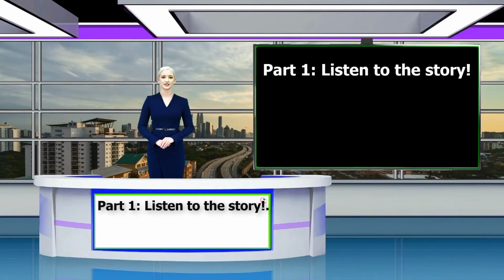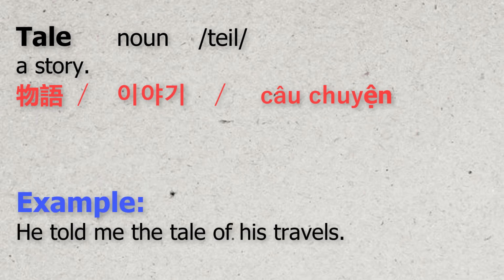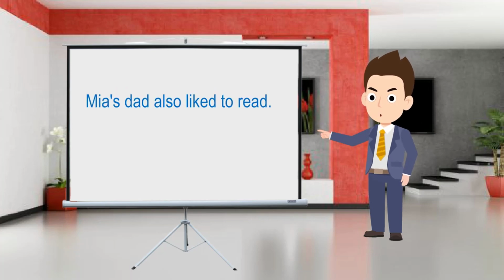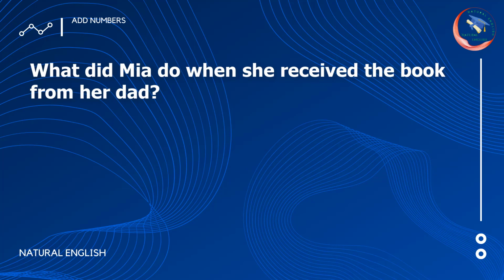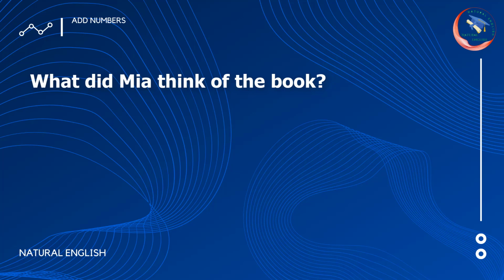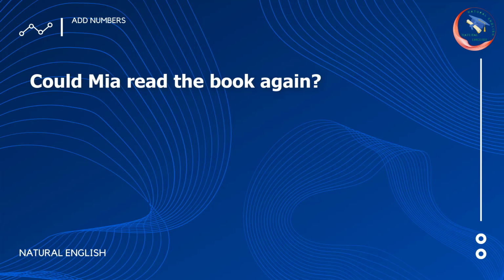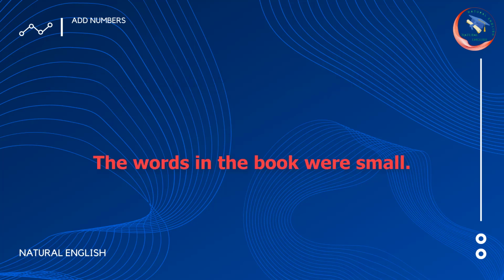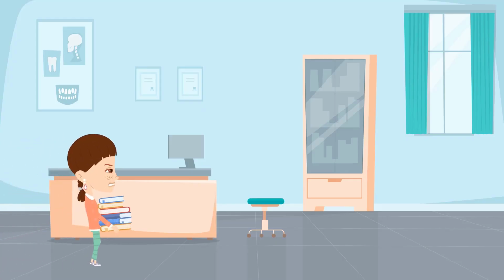Learn English with story level 2 | Favourite book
Welcome to Natural English. The channel help you speak English like a native in just 3 weeks.

We will learn English through story with the difference subjects. This is English story for listening. We hope that you can improve your skill by listening English story. We are going to do English-speaking practice through story. Today Subject is Favourite book. You will learn English faster by listening to Stories.

Part 1: Listen to the story!
Listen to the story and Try to understand the story's content.

Part 2: Vocabulary:
Take notes for new words and speak following the video. Speak along with the video to practice the pronunciation of these words.

Part 3: Summary of the story:
Listen to the story summary to understand it more clearly. This will help clarify any lingering doubts or uncertainties.

Part 4: Ask and answer:
Now, I will ask you many questions about the story! If you need more time, you can pause the video and answer questions.
Once you're ready, play the video again to check your responses..

Part 5: Practise speaking English:
Now, let's practise speaking on the topic of the above story. I will say each sentence, then repeat each word so you can repeat after me. Try to practise speaking fluently the questions and answers of today's topic!

Part 6: Listen to the story without any words.
We're almost done with today's lesson! Now we’ll double-check our results. Listen to the whole story again without seeing any words. If you've heard and understood every sentence, congratulations, you had a great study session.
However, if you still can't hear all the sentences clearly, please study this lesson again!

Please listen to the lesson many times until you answer the questions quickly and confidently. Master English with Memorable Stories.